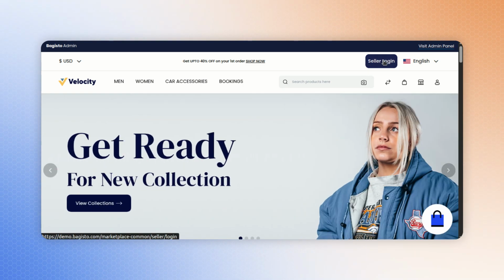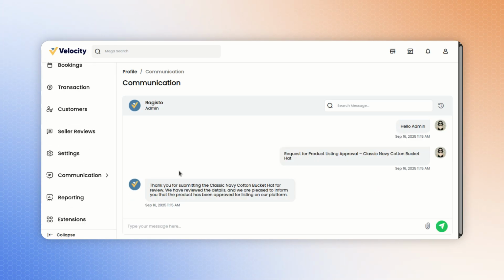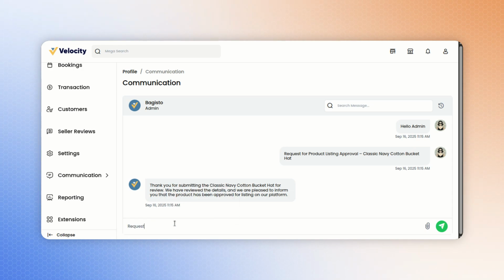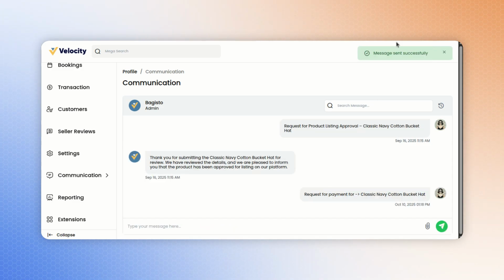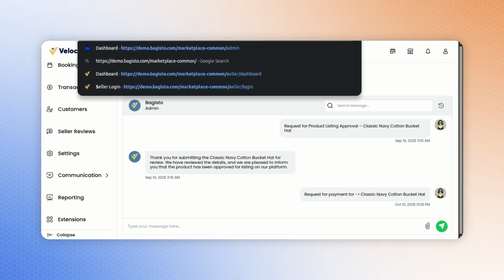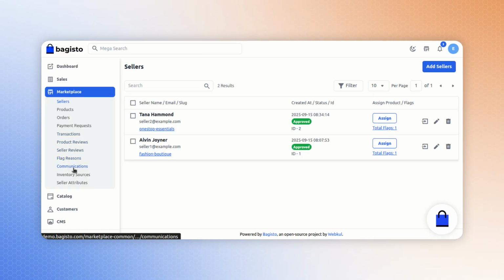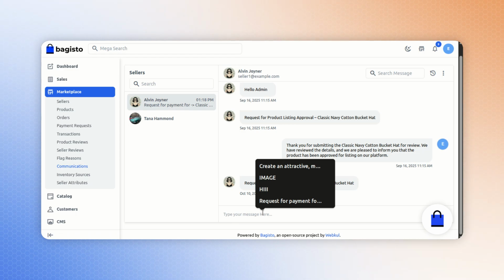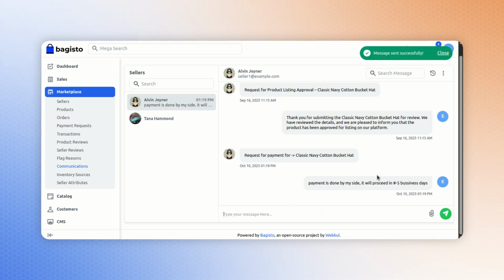How Admin and Seller Communication Works in a Multi Vendor Marketplace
In this video, explore how admin and seller communication works in the Bagisto Multivendor Marketplace to improve collaboration and streamline issue resolution. 💬🤝

You’ll learn how to:
✅ Send and receive messages between admin and sellers
✅ Manage communication through the message center
✅ Resolve order or product-related queries efficiently
✅ Enhance coordination for smooth marketplace operations

This feature helps create better transparency and faster response times, ensuring a more connected and professional experience for both admins and vendors.

👉 Watch now to see how easy it is to manage communication within the Bagisto Multivendor Marketplace!

📚 Learn more about Multivendor Marketplace features and admin tools on our website.

📘 About Bagisto Marketplace:
Bagisto is an open-source Laravel eCommerce framework that enables you to create scalable and feature-rich multivendor marketplaces.